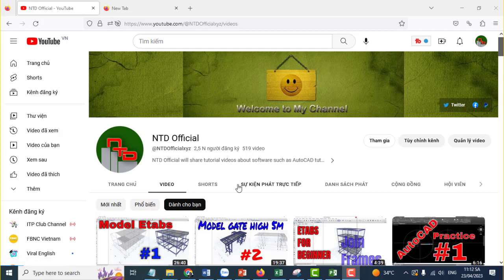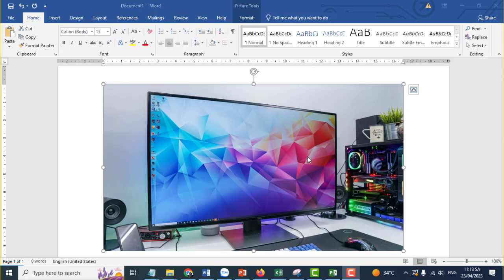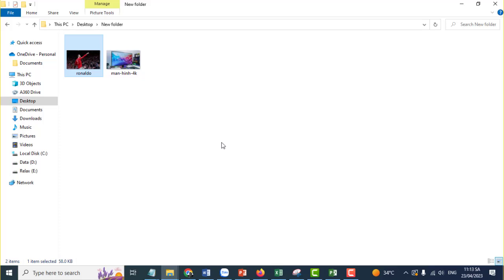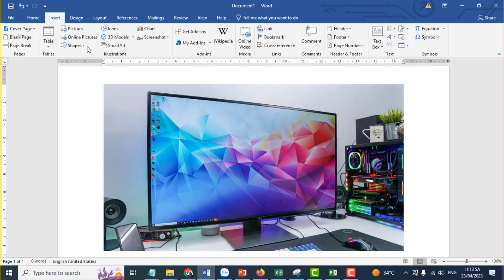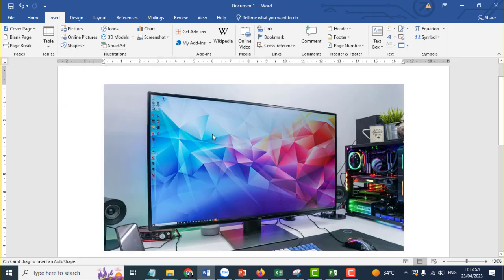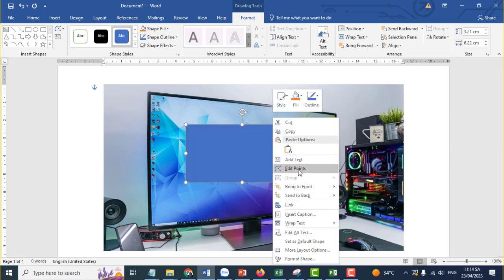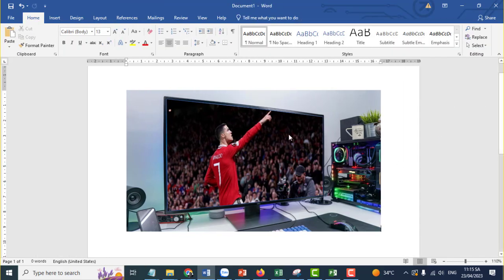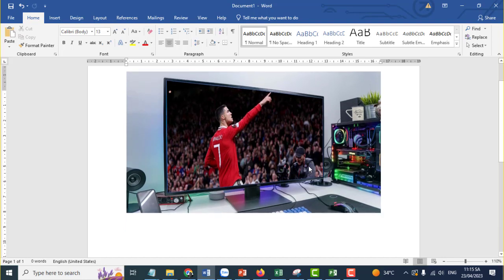How to change background for screen Laptop, Computer image in Word